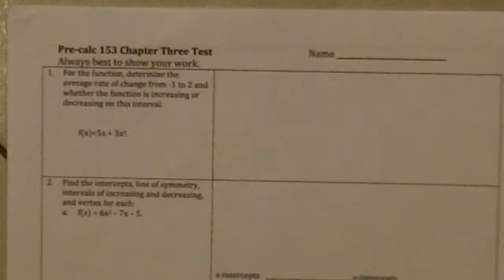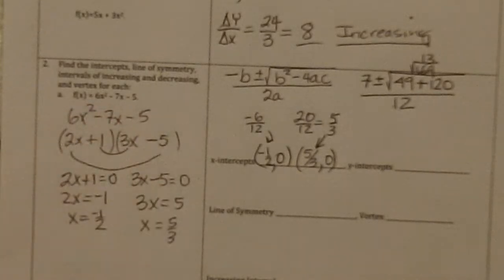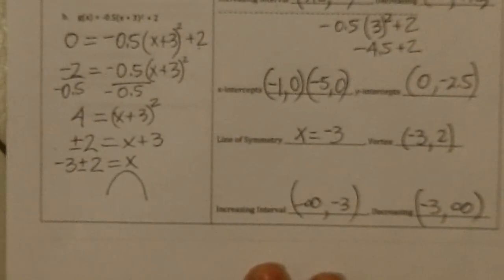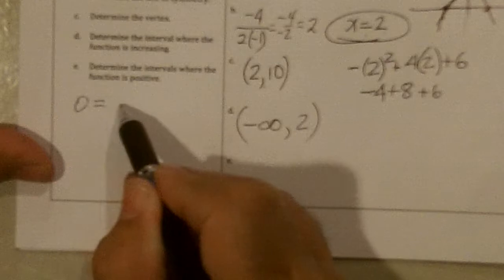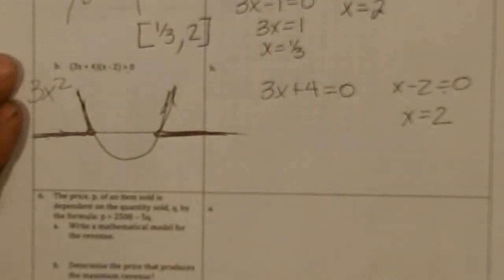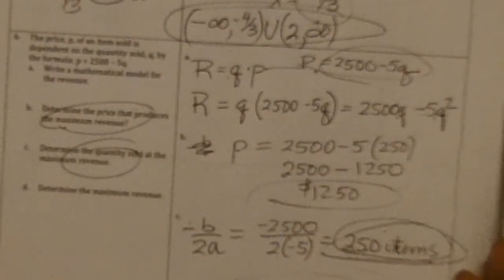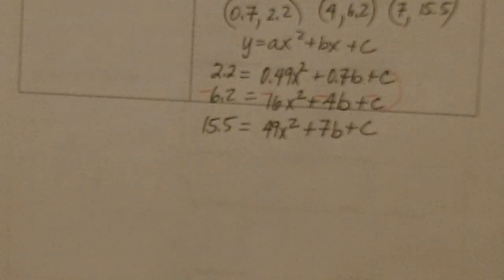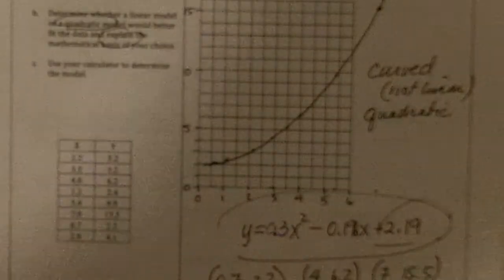153 Ch 3 Test A